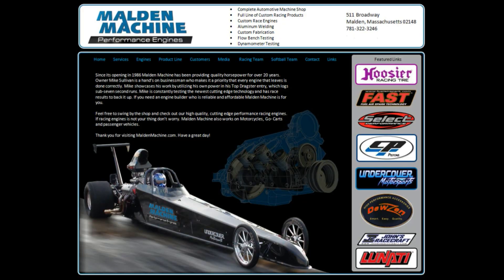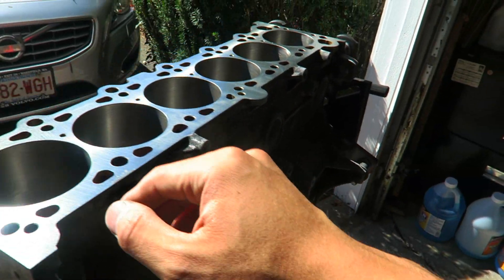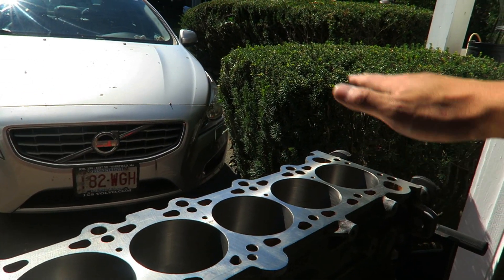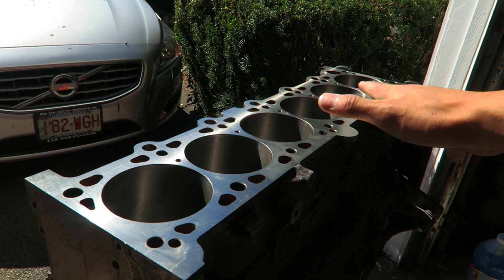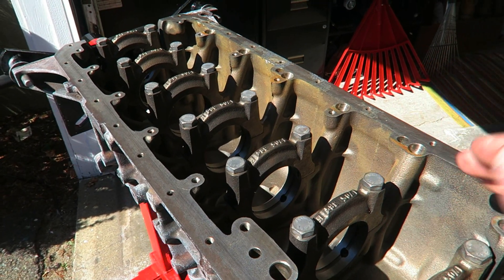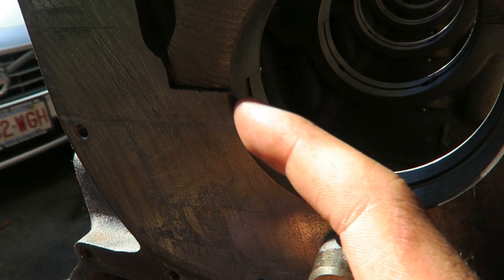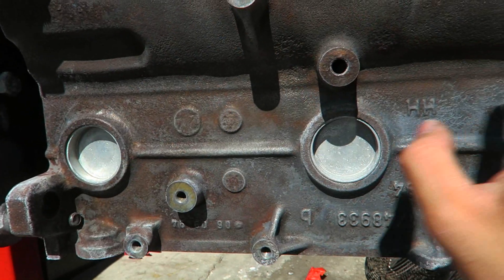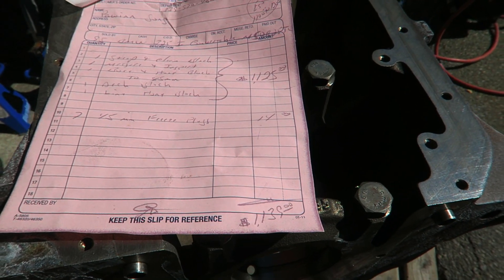BMW M50 Block Update! The Cost of Machine Work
My BMW M50 (M50B25tu) block is back from the machine shop! In this video I wanted to show you guys what kinda work can be done to a bare engine block in order to prepare it for new or used parts (e.g. forged pistons, connecting rods, etc.). I ended up getting the motor resurfaced, line bored, freeze plugs replaced, honed/bored out for larger diameter pistons, and hot tanked! The price I paid is saved at the end, good junk of change but I want to give you guys the honest amount on every penny I put into this motor! No idea when new parts will be purchased, but I'm always open to suggestions on the next steps with new parts!